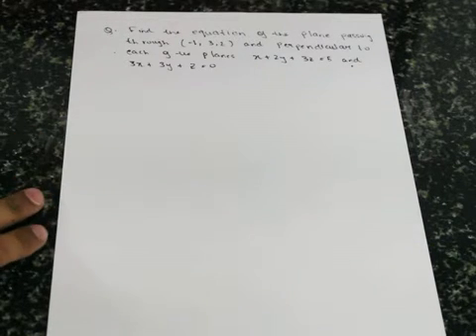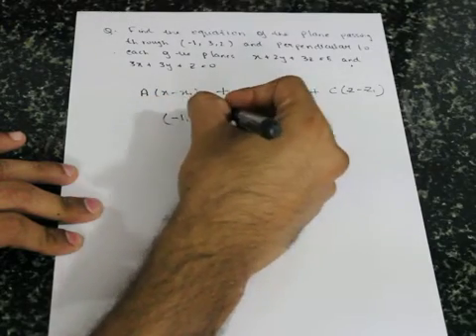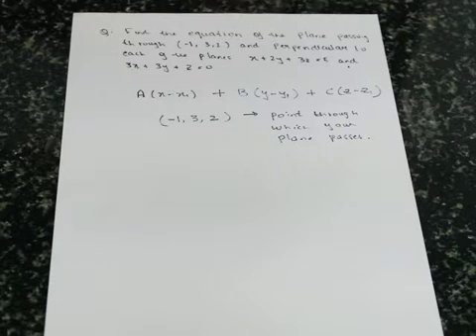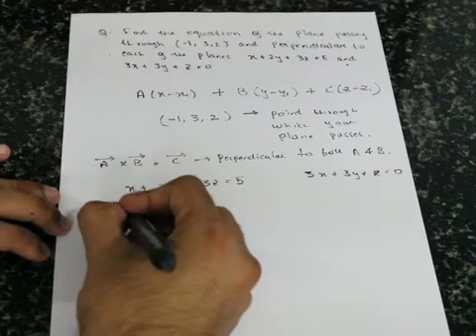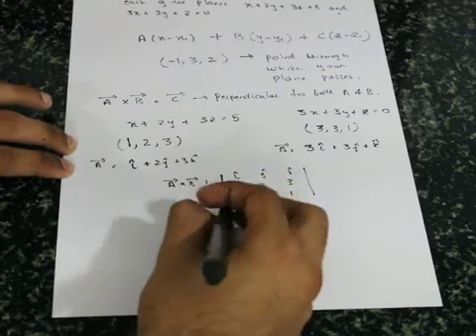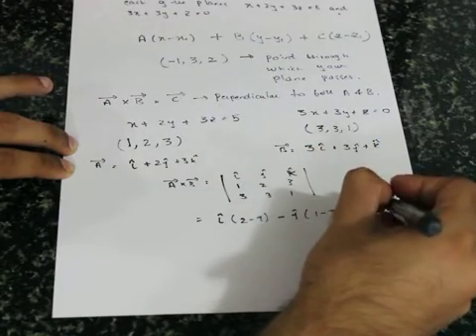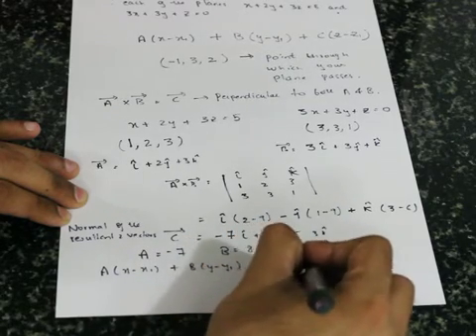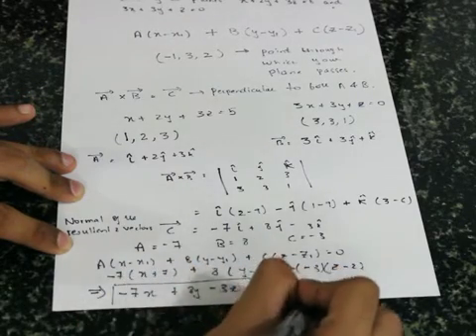3-Dimensional Geometry: Solving for planes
Conceptual way of understanding how to go about solving the equation for a plane given a set of conditions